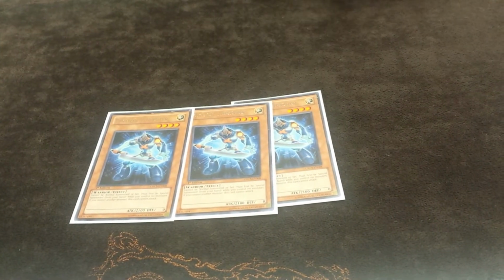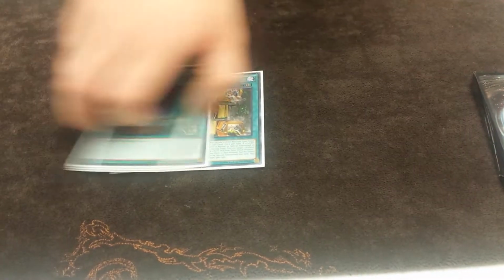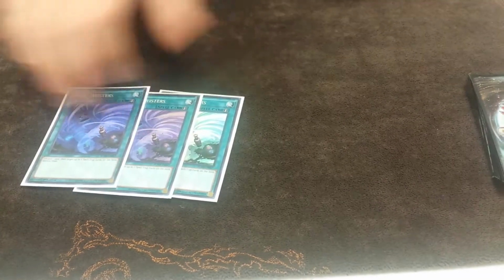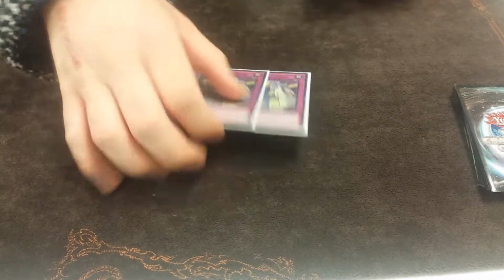Yu-Gi-Oh! 1st Place Undefeated Pure ABC Deck Profile - April 2017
Wassup guyz! we're back with another profile and this is the 2nd time we've done ABC on the channel. With the new banlist hitting zoo and leaving ABC untouched we put the deck to the test today at locals and I went undefeated. This is definitely one of the best if not the best deck going into the new format.

"Only the worst for our customers."

-TFL